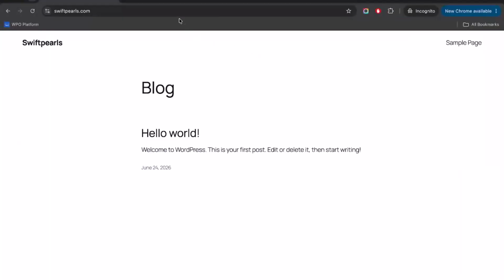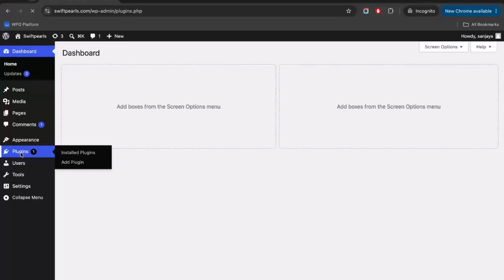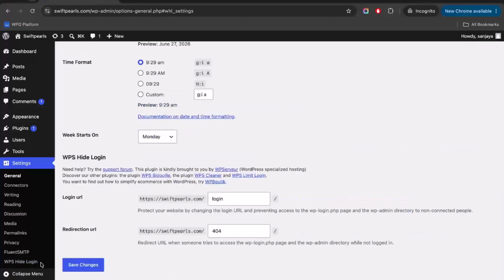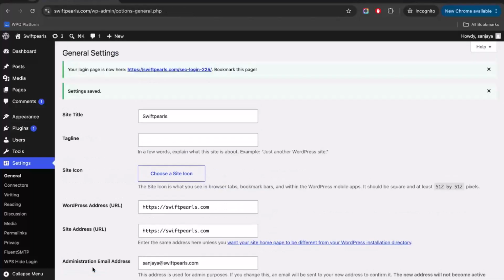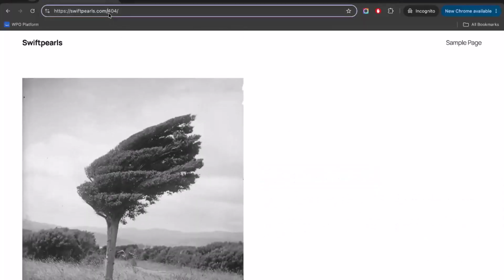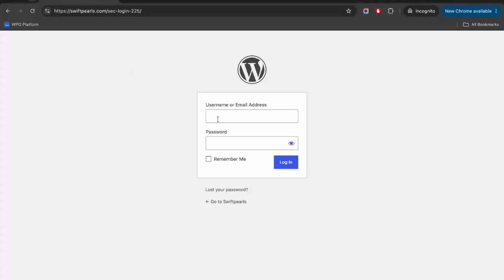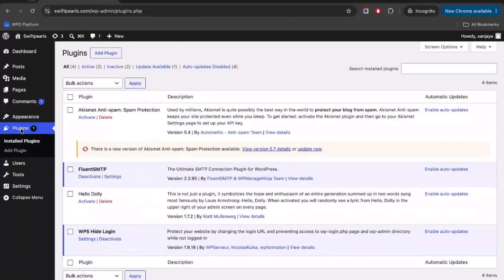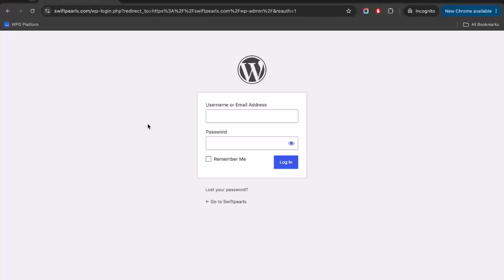How to Change WordPress Login URL | Hide WP Admin Login Without Coding in 2026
Want to change the default WordPress login URL and hide /wp-admin or /wp-login.php?

In this video, I’ll show you how to change your WordPress login URL without coding using the WPS Hide Login plugin.

By default, WordPress login pages are easy to guess because most websites use:

/wp-admin
/wp-login.php

This can attract unwanted bot login attempts. Changing the login URL is a simple way to make your login page less exposed.

In this tutorial, you will learn:

How to test the default WordPress login URL
How to install the WPS Hide Login plugin
How to create a custom WordPress login URL
How to redirect the old login URL to a 404 page
How to test the new custom login URL
How to change the login URL again
How to disable the plugin and restore the default WordPress login URL

Important note: Changing the login URL is not a complete security solution. You should still use a strong password, keep WordPress updated, and enable two-factor authentication if possible.

This tutorial is helpful for WordPress beginners, website owners, bloggers, freelancers, and anyone managing a WordPress website.